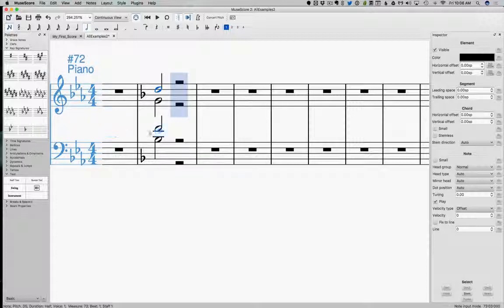26 Predominant 7th Chords